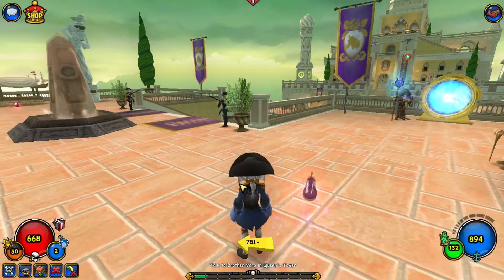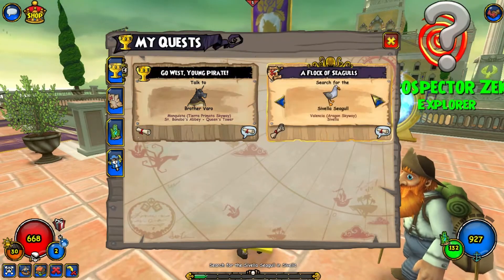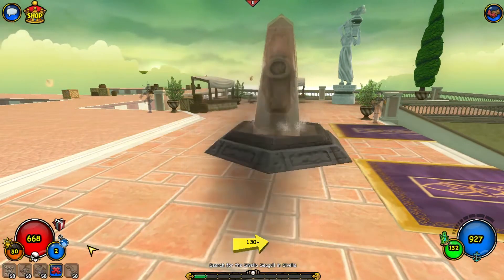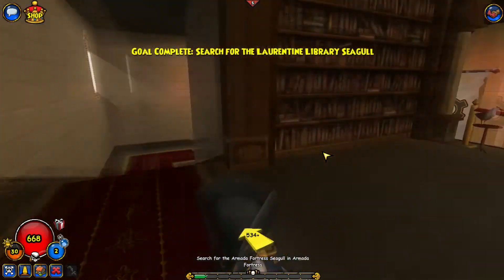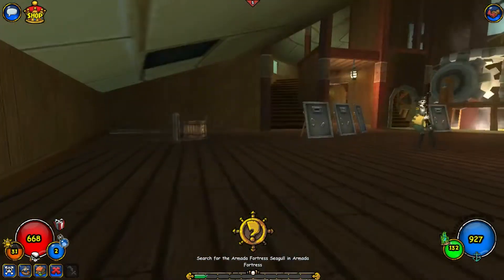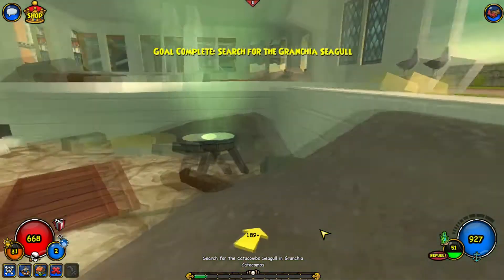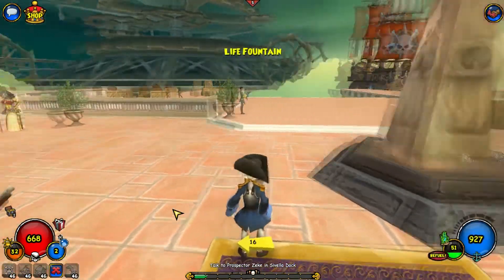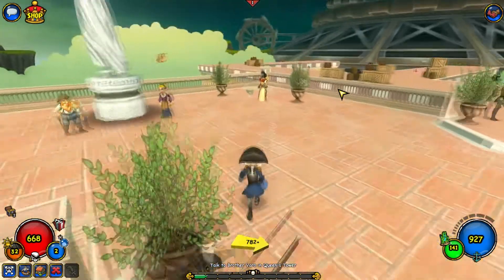Prospector Zeke's Flock of Seagulls Quest